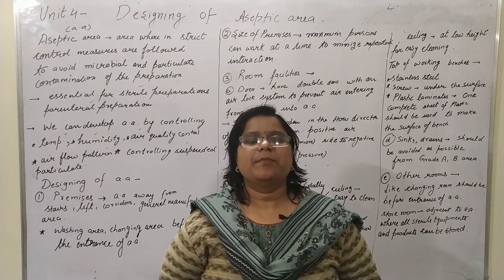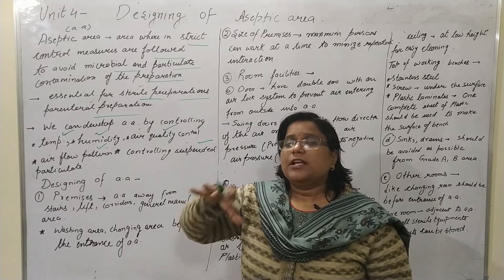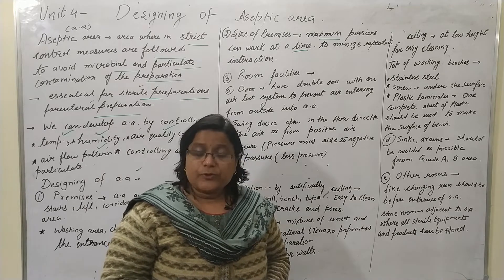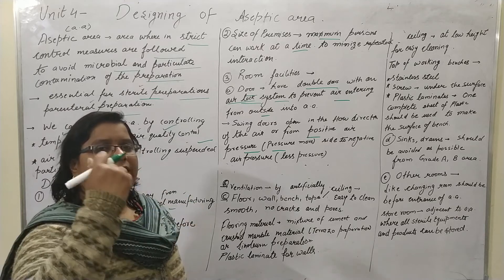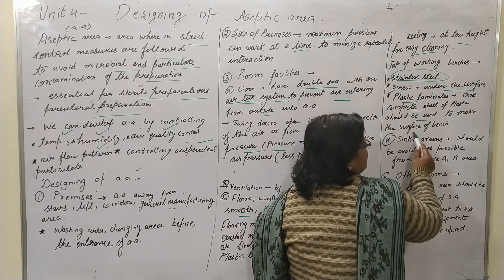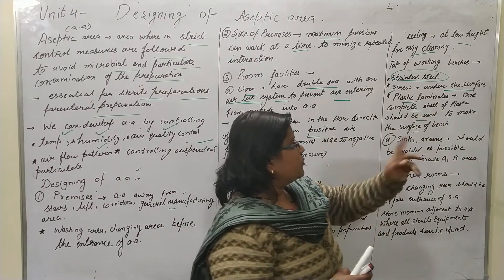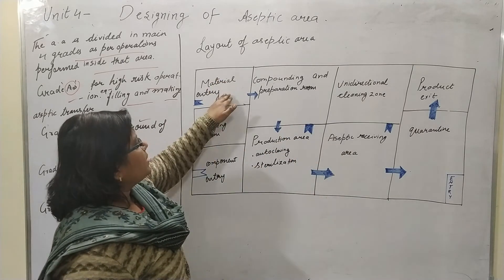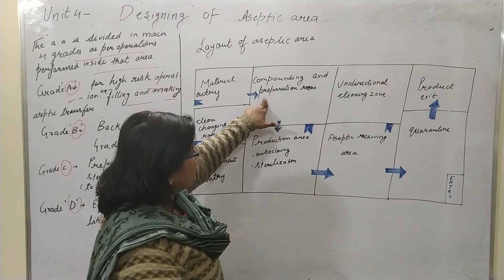Designing of Aseptic Area-**English**-B Pharm 3 Sem- Pharmaceutical Microbiology-Unit 4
The aseptic area is the area where strict control measures are adopted to avoid contamination of the preparations or any transfer of microorganisms. Hence, proper care should be taken while designing the aseptic area.
Production for sterile products is carried out in a clean environment. The environment should be freed from quality microbes and dust particle contamination. The limit of contamination is essential for reducing product contamination. The production area is having many other small areas like clean-up area, compounding area, aseptic area, quarantine area, and packaging area.
All the floors, walls, and ceilings must be smooth, easy to clean, disinfected, and be constructed to minimize microbial and particulate contamination. Flexing and non-flexing types of materials are used for the construction of the floor. Flexing materials are made up of synthetic elastomers like polyvinylchloride (PVC) are used for flooring which is easily repaired, cleaned, simple and cheap. Non-flexing flooring materials are made up of hard inorganic filler substances like the concrete floor is properly sealed with chemical resistant materials, solvents, and cleaning fluids.

Wall should be made up of non-inflammable materials like glass, stainless steel, etc. For minimization of fungal growth, 1% 8-hydroxyquinoline or pentachlorophenol is added with the paint for painting the wall. Epoxy resin paint, polyurethane paints are applied on the wall that helps to reduce the peeling of plaster and cracking of the wall. The ceilings are sealed to prevent the entry of contaminants. Cupboards, drawers, shelves, and other equipment are kept in an aseptic room as minimum as possible otherwise there is a chance for contamination.
Doors and windows are fitted much closed together with the wall. Windows are kept at a minimum only for providing illumination; not for ventilation to minimize openings. Doors must be minimal, and well fitted by maintaining positive pressure airflow and self-closing. All pipes passing through the wall should be sealed properly and should be closely fitted. They should be cleaned easily.
Persons should be neat and clean and reliable to the selected work. They should be in good health, skilled in good manufacturing practices, and free from any dermatological diseases otherwise it increases microbial load inside the aseptic area. Borne contamination can be controlled by limiting the more number of persons in a clean area.
In the aseptic room, the air supply should be filtered through high-efficiency particulate air (HEPA) filter. The HEPA filter must be fitted at the inlet of the cleanroom and a prefilter also is fitted upstream of the HEPA filters to increase the life span of the original filters.